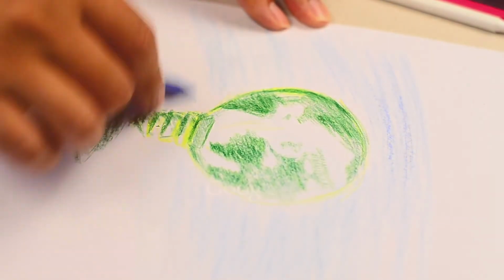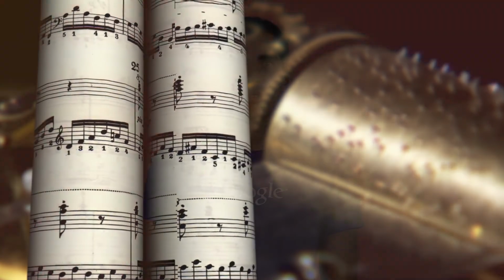1.1 What is Computational Thinking